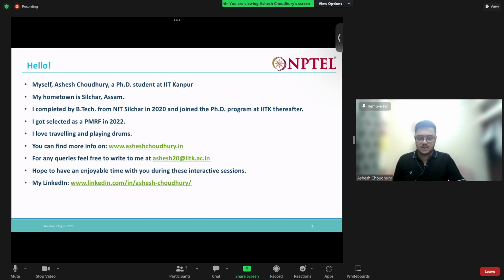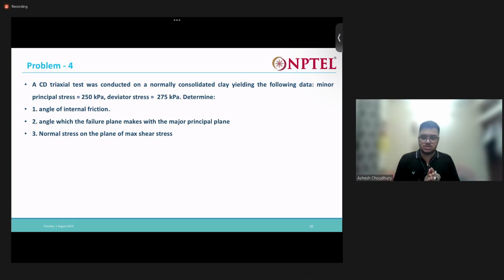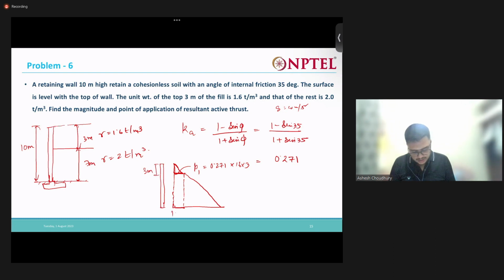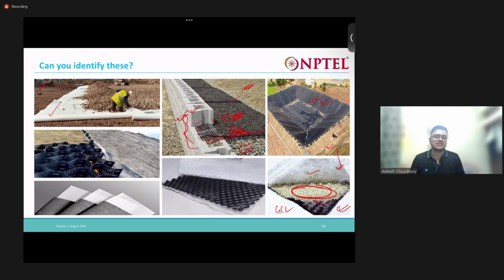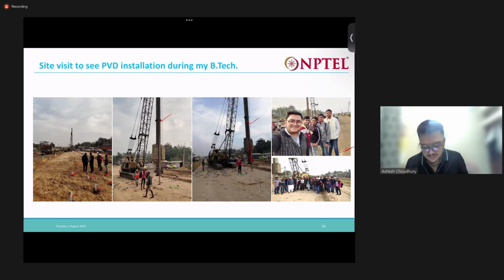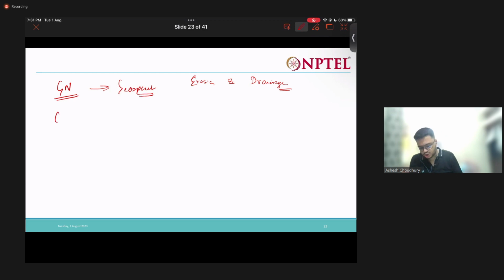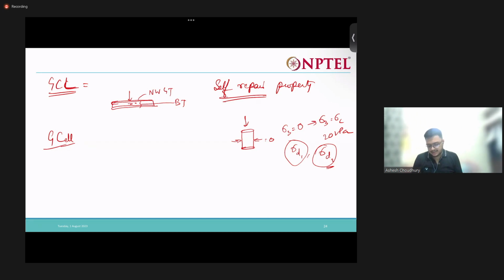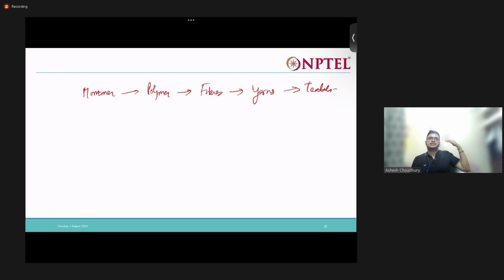NPTEL Live Interactive Session - Geosynthetics and Reinforced Soil Structures - August 1, 2023